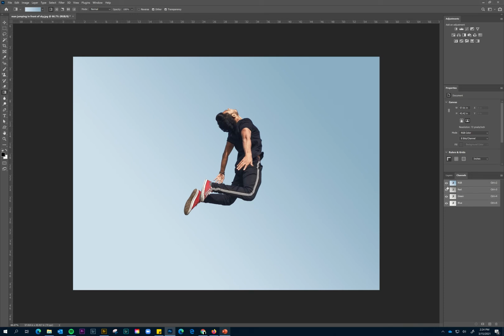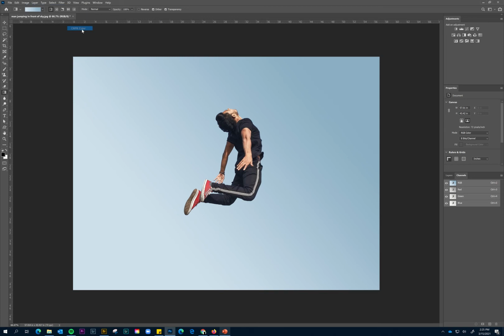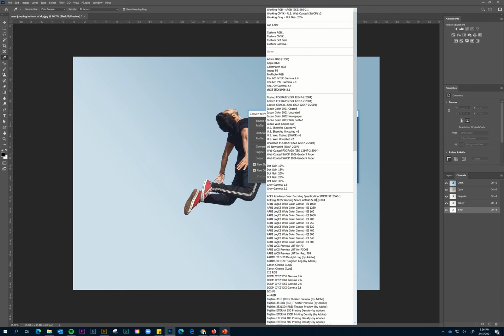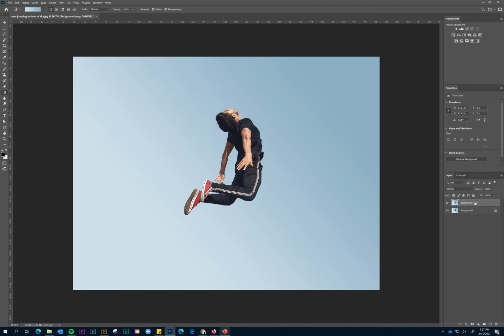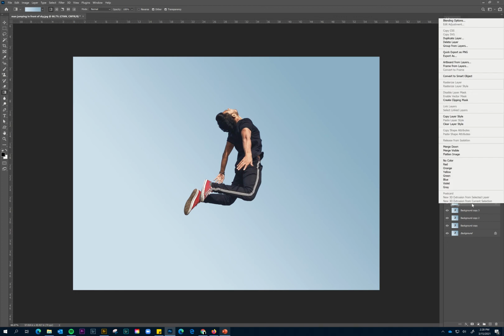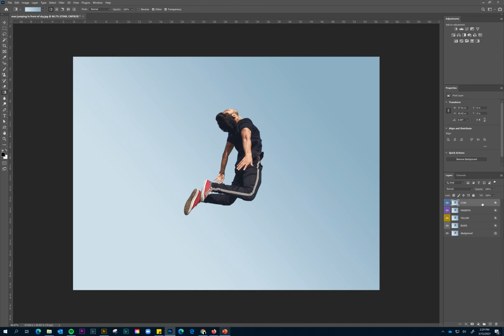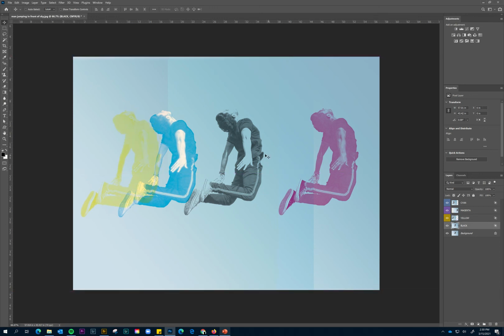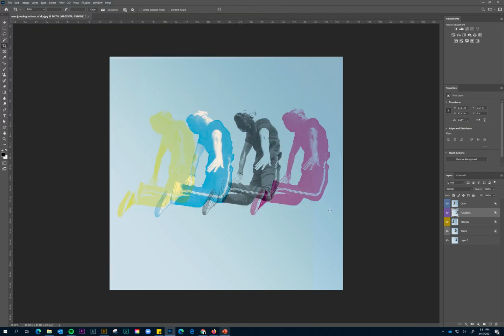COLOR MODES AND CHANNELS IN PHOTOSHOP